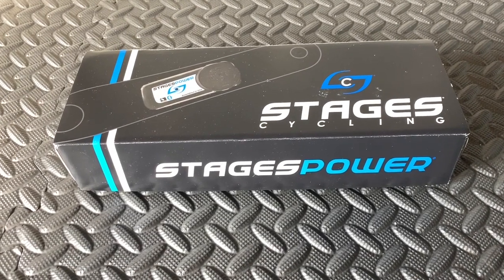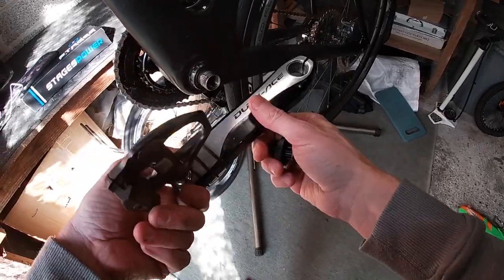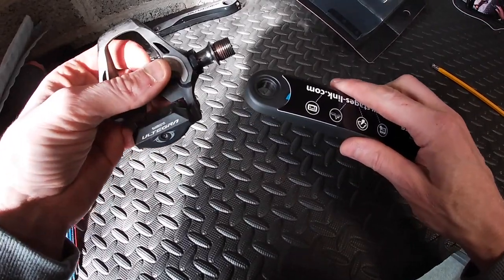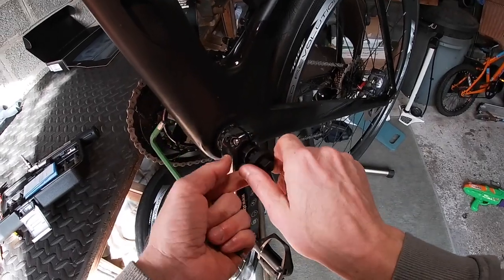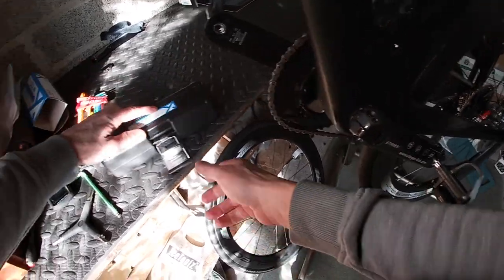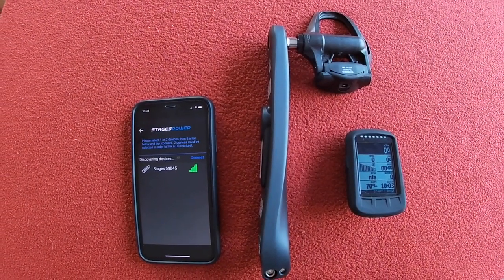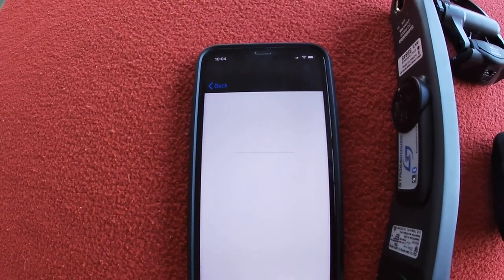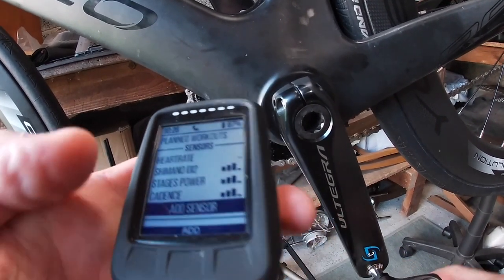Installing and Calibrating Stages G3 Ultegra R8000 Power Meter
In this video I Install and Calibrate My Stages G3 Ultegra R8000 Power Meter